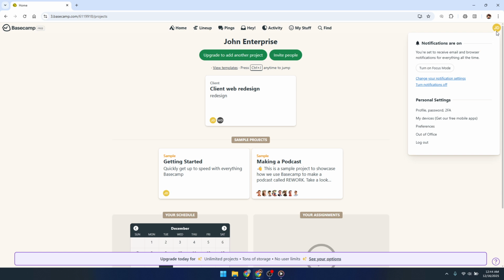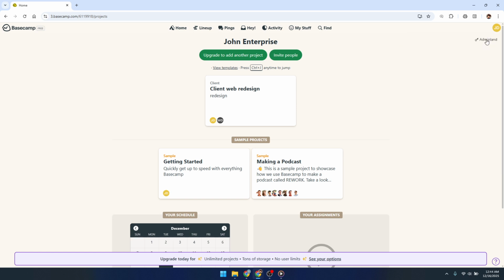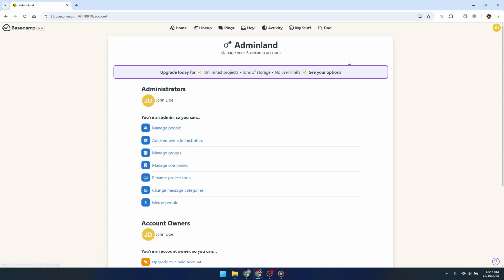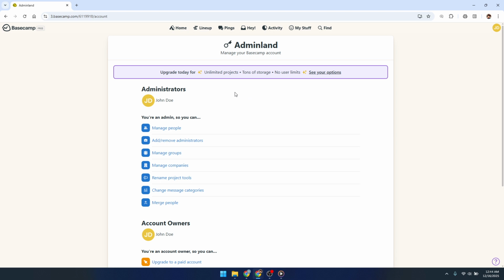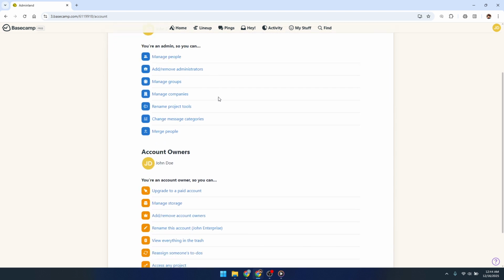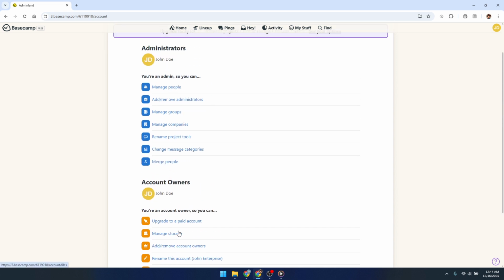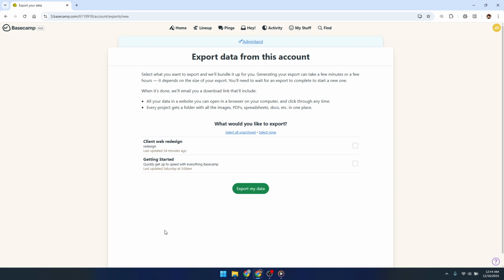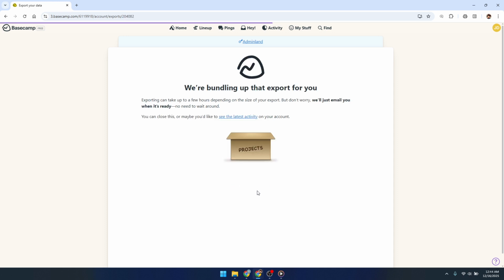How To Create Basecamp Reports In Google Sheets [2026 Guide]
In today's video we cover: basecamp reports, google sheets, create reports, project management, basecamp tutorial, data analysis, google sheets tips, reporting in basecamp, spreadsheets tutorial, how to create reports, basecamp project tracking, google sheets for teams, report automation, data visualization, project reporting, basecamp tips, productivity tools, excel vs google sheets, online collaboration, report generation

-Google Drive
-Google Meets
-Google Sheets
-Google Chrome
-Google Forms
-Google Gmail